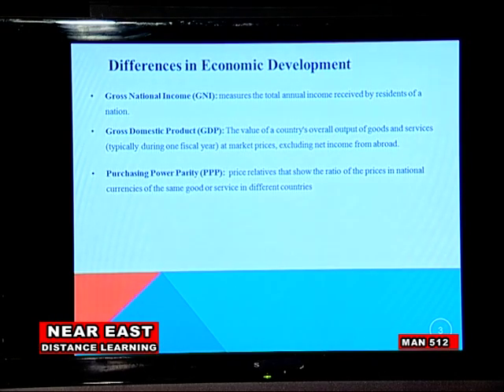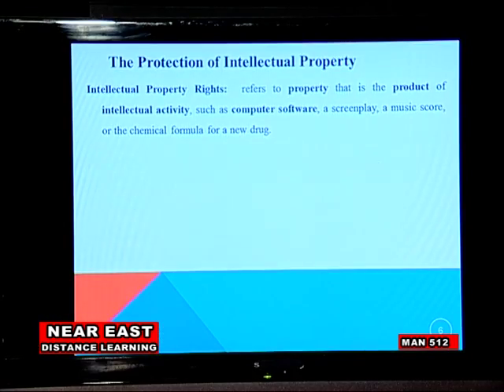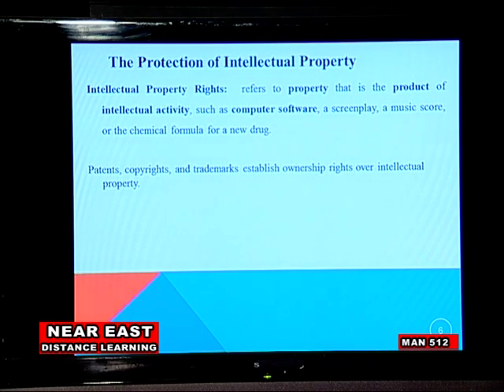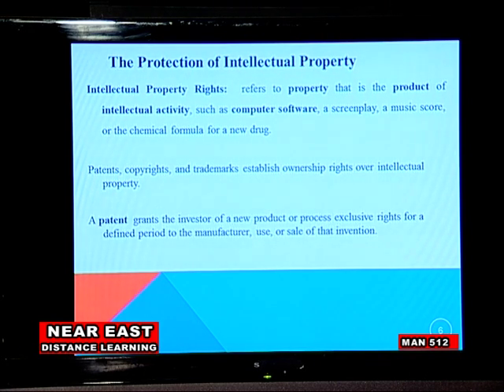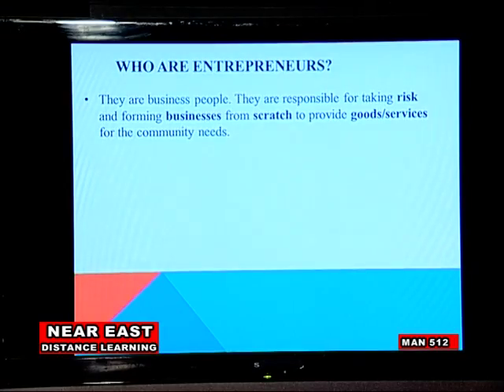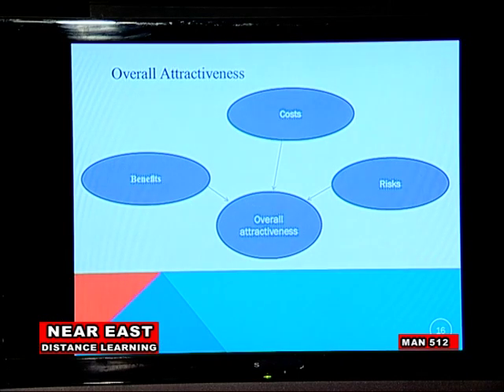MAN 512 WEEK 3